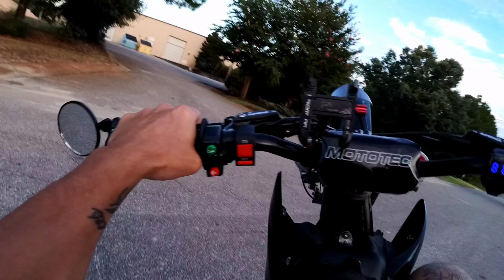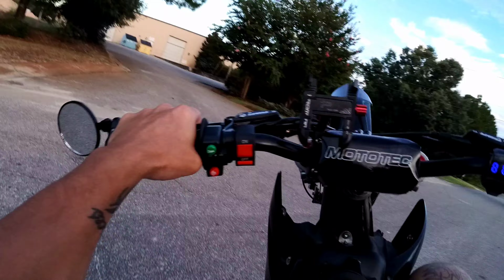Final Ride On The ETM Kit? Time For A Big QS165 Motor - Running into a pack of groms doing wheelies!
well this is it last couple of rides with the etm kit. im stoked to do this qs swap and appreciate the support ive been getting especially from my guy jordan davis. ill link his facebook down below 🤙 also stoked to ride with my girl she got some awesome clips for me Thanks babydoll ❤️ dont forget like, comment, and subscribe!